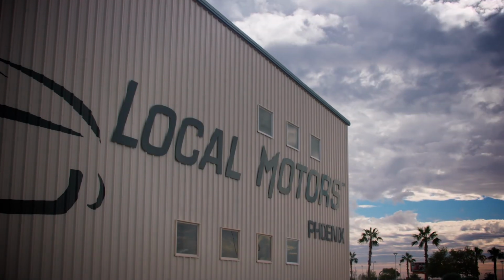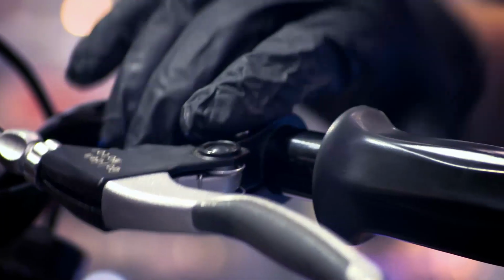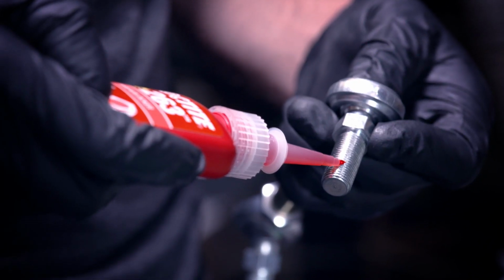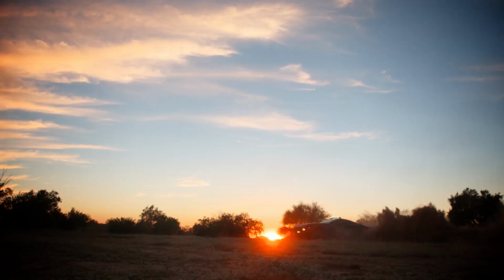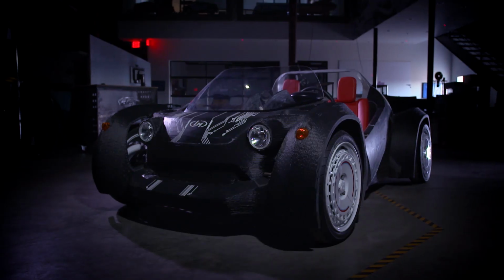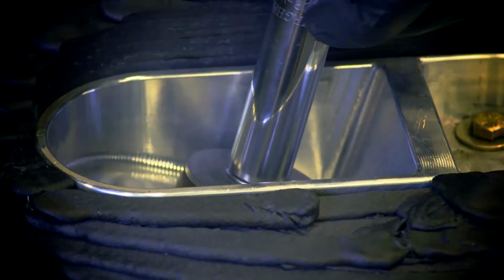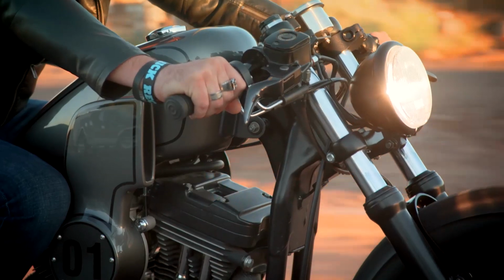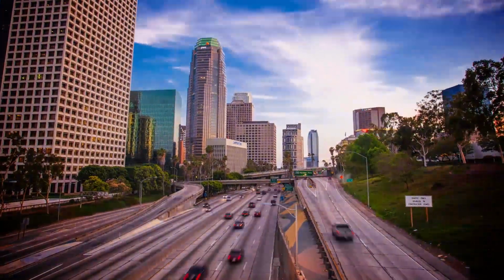LOCTITE Success Story: Local Motors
Visit Loctite-success.com to learn more!